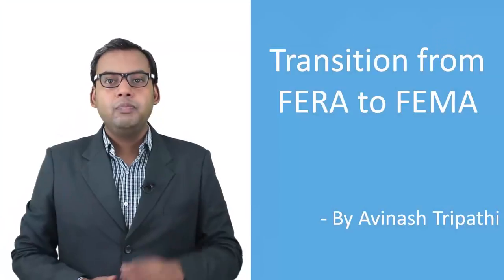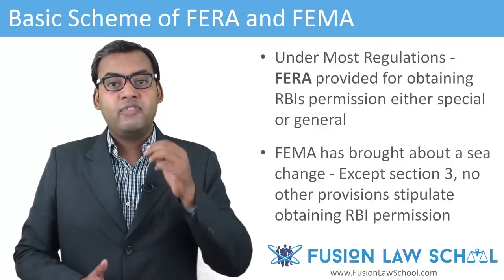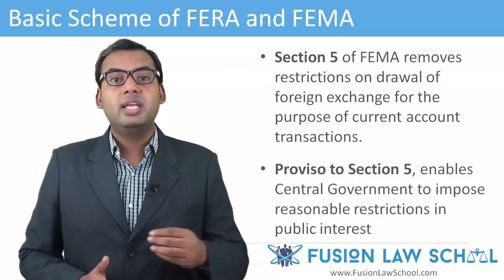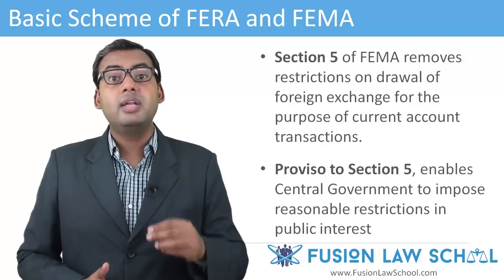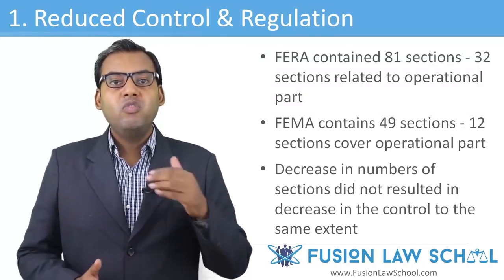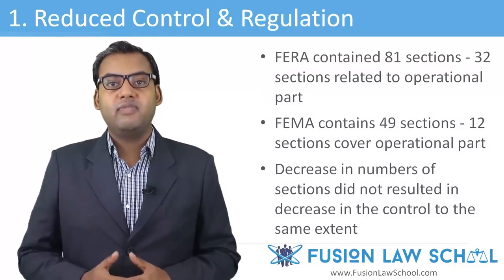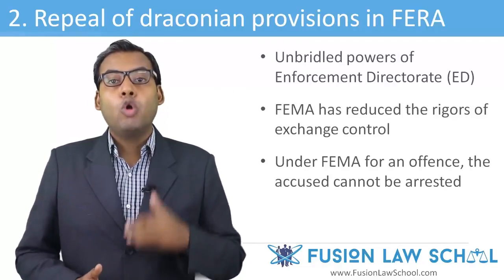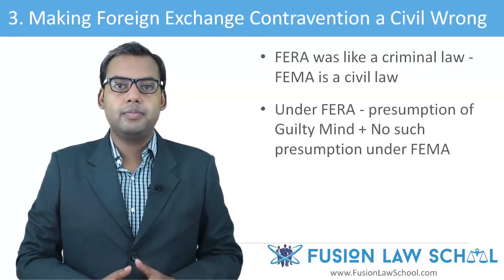Transition from FERA to FEMA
In this lecture, we will be discussing the transition from FERA - a “controlling” law to FEMA - a “managing” law.